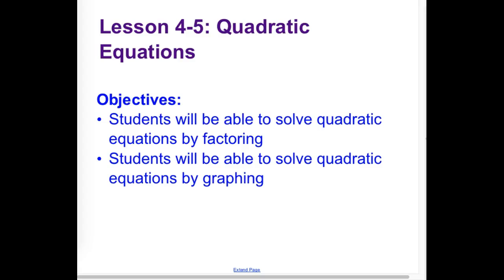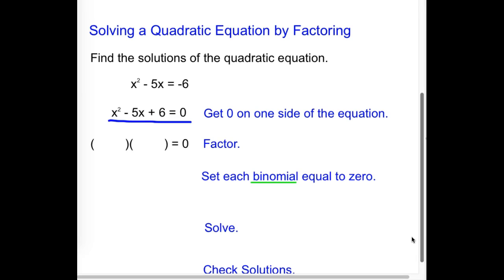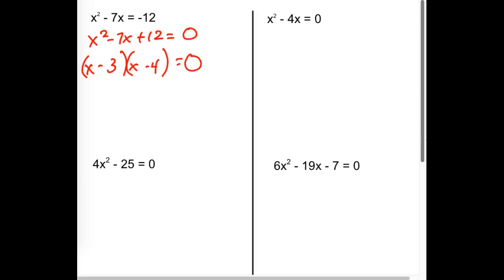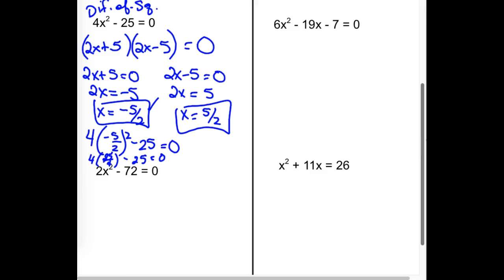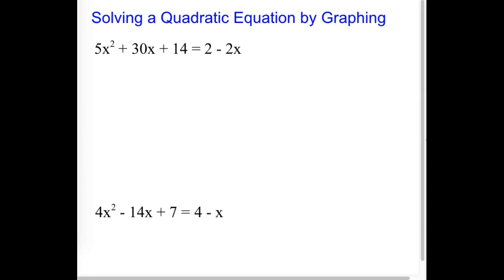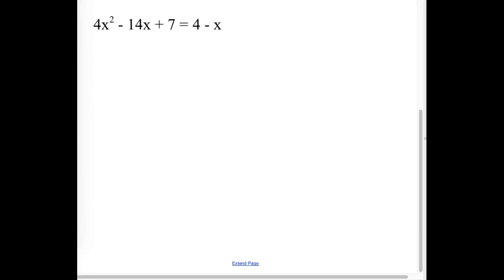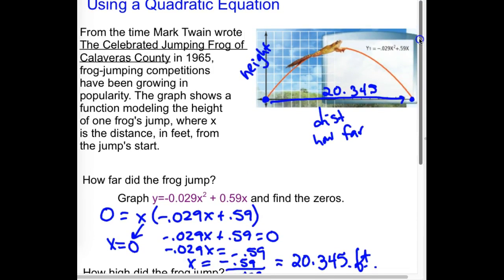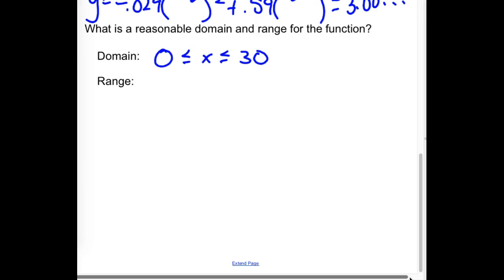Alg 2 Video Notes Sec. 4.5